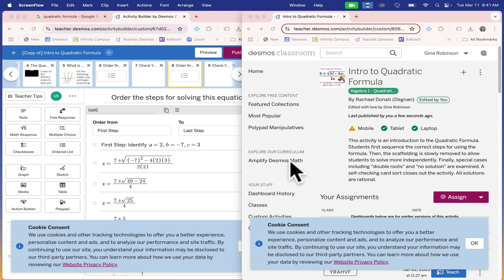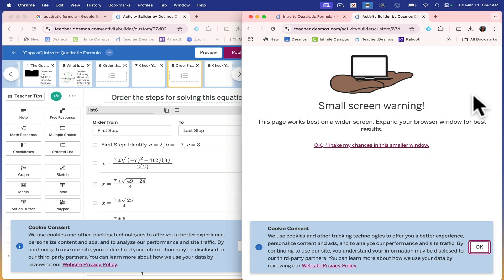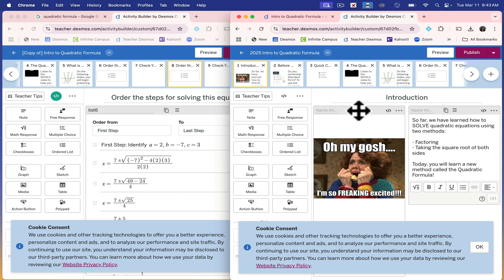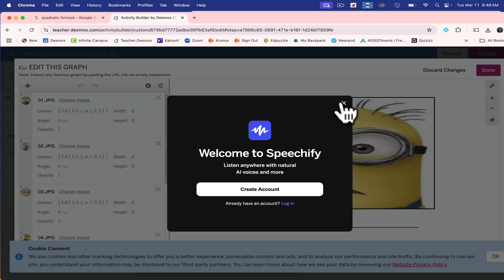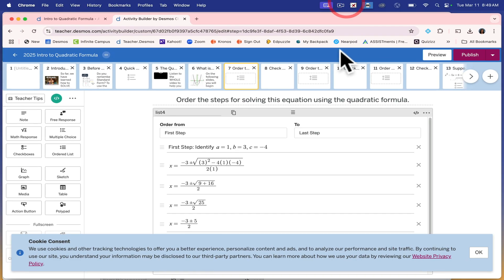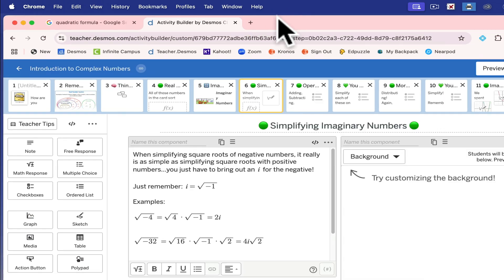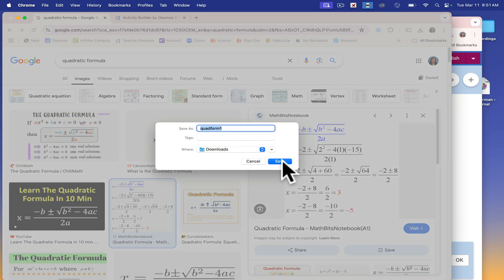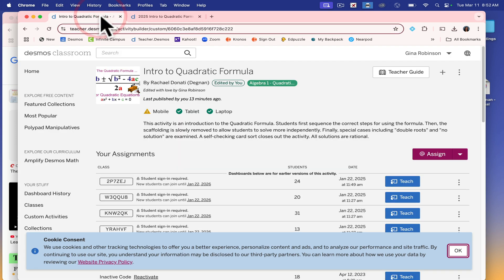Create Engaging Desmos Activities: A Quick & Easy Guide for Math Teachers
Watch as Ms. Robinson shows you a quick and easy way to create interactive and engaging math lessons? She shows you how to build your own Desmos activities—from searching and copying pre-made activities to customizing slides, adding self-check features, and embedding images of key formulas. Whether you’re a math teacher exploring quadratic equations or any other level of mathematics, she walks you through the entire process.
00:08 - Intro
00:20 - Finding Existing Desmos Activities
01:15 - Copying & Editing an Activity
02:41 - Adding an Intro Slide
04:33 - Borrowing Self-Check & Additional Slides
05:41 - Uploading Images & Reference Material
07:13 - Publishing & Assigning Your Activity